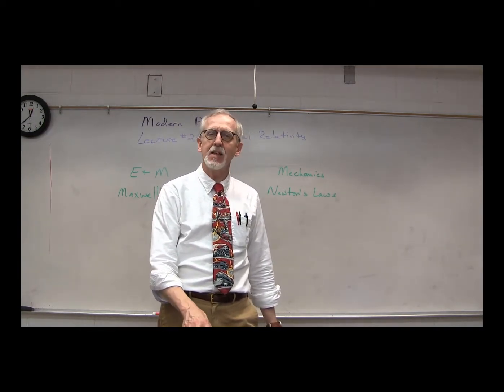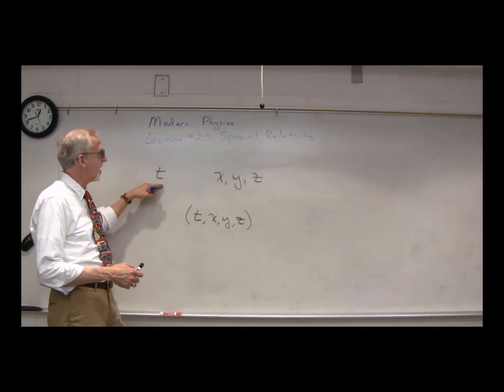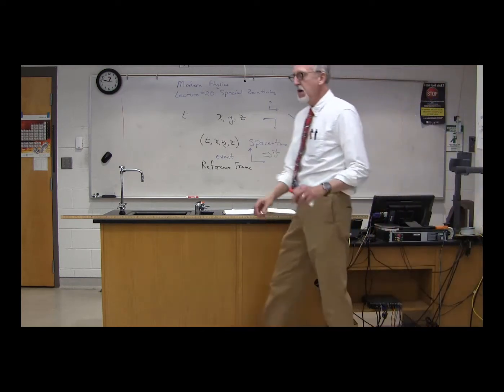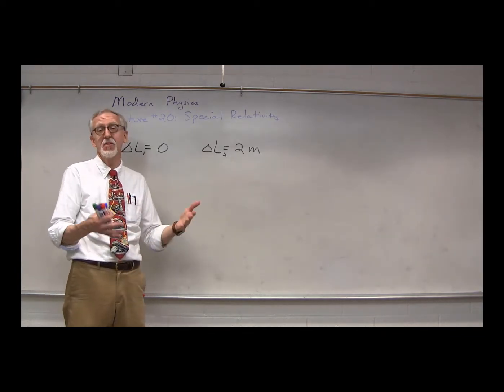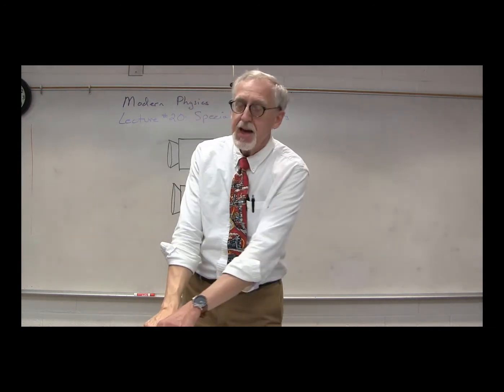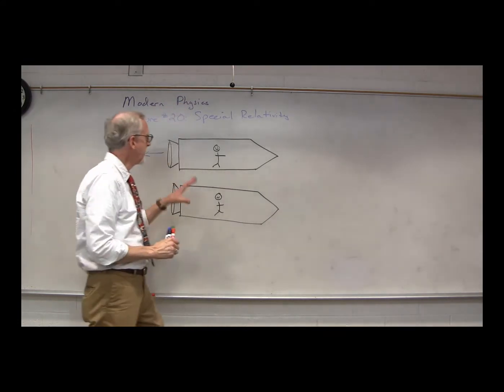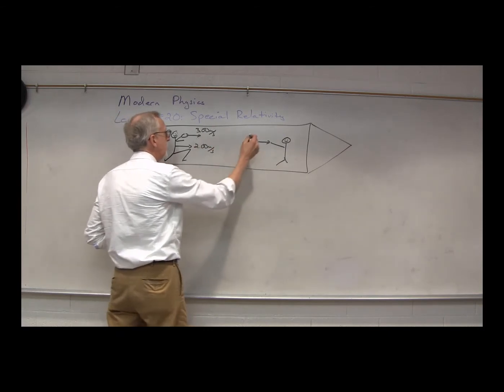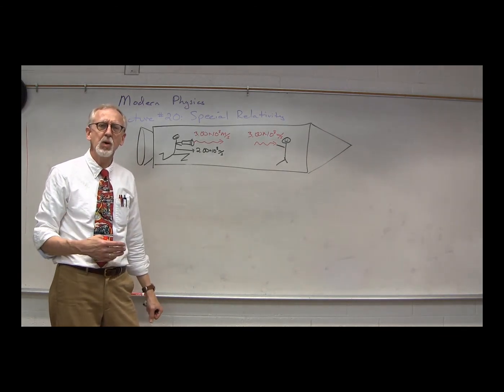PHYS1112 Lecture #20, Video 1: Special Relativity, Part 1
Special Relativity, Time Dilation